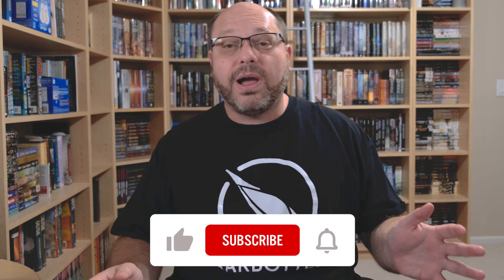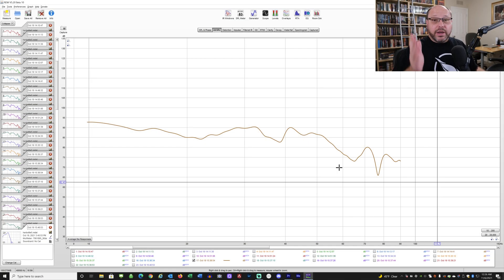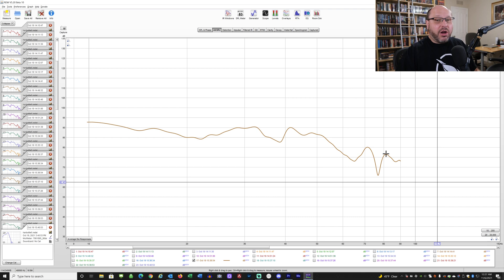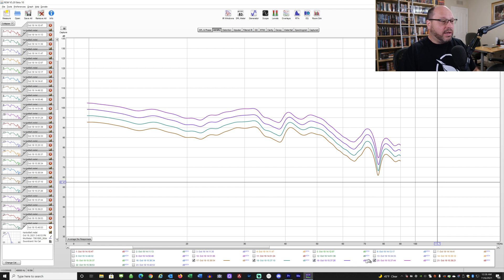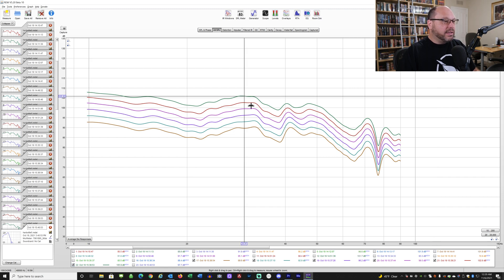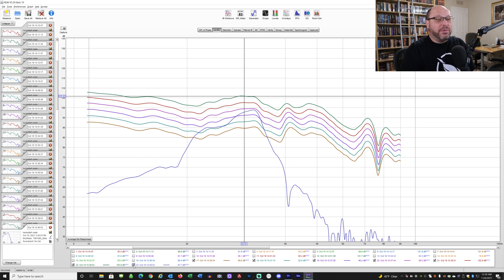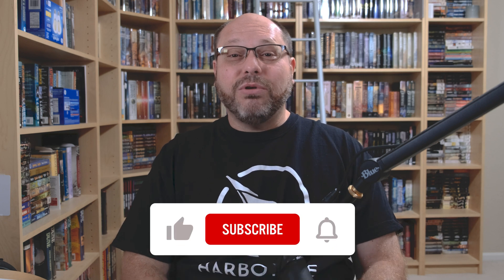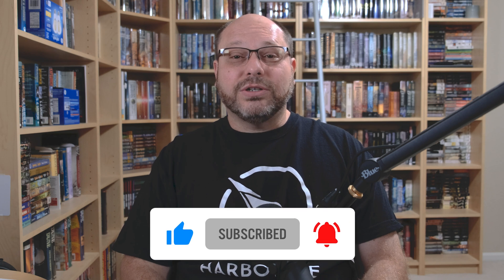Life changing bass from an 18" subwoofer - Harbottle M18x DIY Subwoofer REW Measurements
***Description
BestBuy Partner
*** LIMITED TIME:
*** Thanks For Checking!
 Harbottle M18x Subwoofer REW Measurements - Which device failed during testing? My Home Theater was not prepared for the BASS!

PRODUCT LINKS:
Assembly:
▶️Sili-Brush - Silicone Glue Brush (1" Tip)
▶️Tripp Lite 8 Outlet (5 Energy Saving) Surge Protector Power Strip
▶️Titebond 1414 16 Oz Titebond III Ultimate Wood Glue (1.5X per sub)
▶️1.5 in. x 1/2 in. Fluted Dowel Pins
▶️Bates- Paint Scraper
▶️GreatNeck 8 Oz. Rubber Mallet
▶️Hurricane 4 Piece Wood Chisel Set
▶️KATA 4-PACK Folding Utility Knife
▶️Rust-Oleum Spray Paint, 12 oz, Ultra Matte Black
▶️TEKTON 36 Inch Ratchet Bar Clamp
▶️TEKTON 24 Inch Ratchet Bar Clamp
▶️Wagner Paint Gun
▶️Orbital Sander
▶️Sand Paper
▶️Dry Dex
▶️Small Screws
▶️Cap Head Screws
▶️Gasket Tape
▶️Plastic Throw
▶️Heat Shrink
▶️Heat Gun
▶️Speakon Port
▶️12g Wire
▶️MiniDsp 2x4HD
▶️UMIC 2 Microphone

► LINKS: Purchases made through some store links may provide compensation to Home Theater Fanatics LLC.
***Thanks Again!